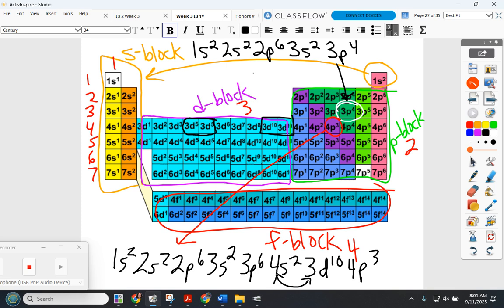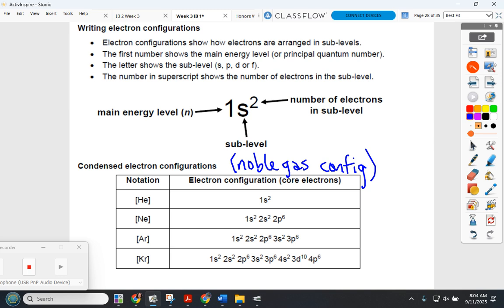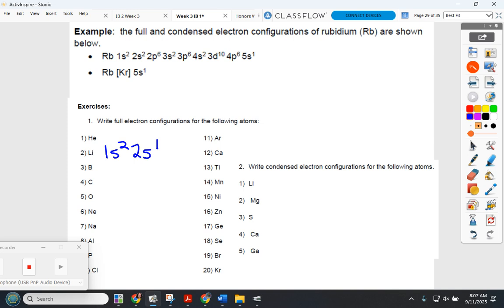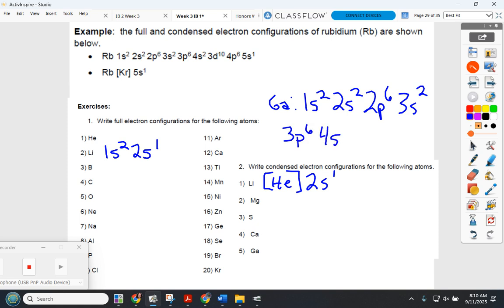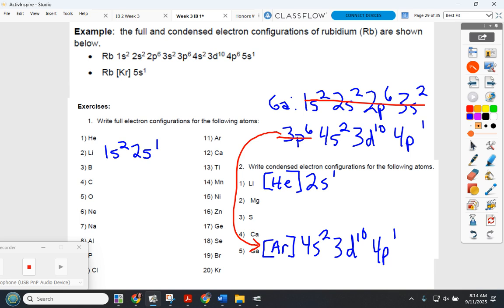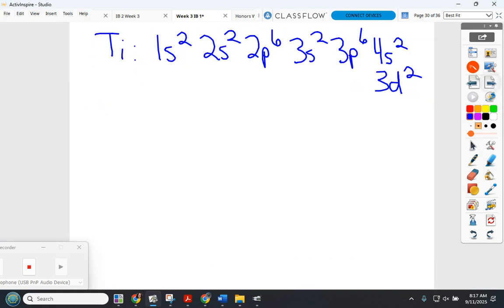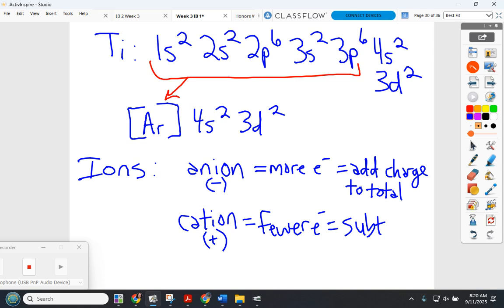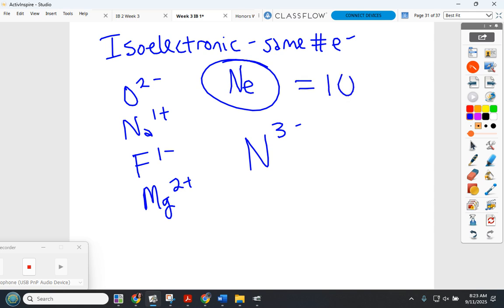IB1 9/11 more electron config